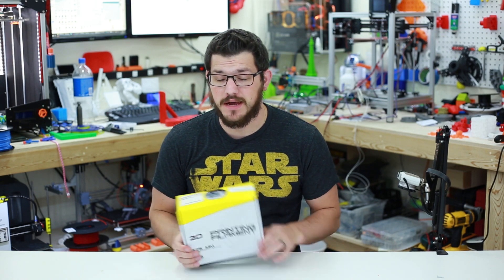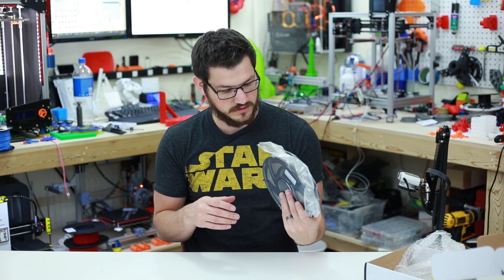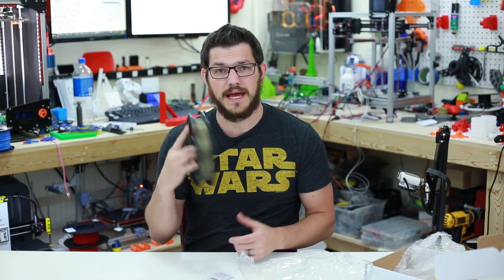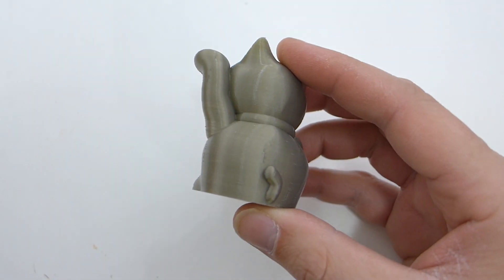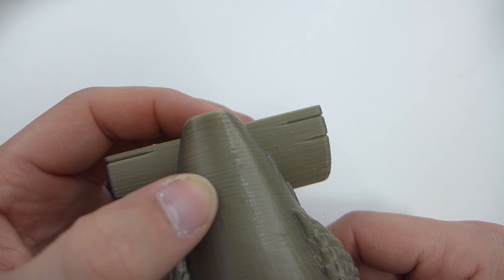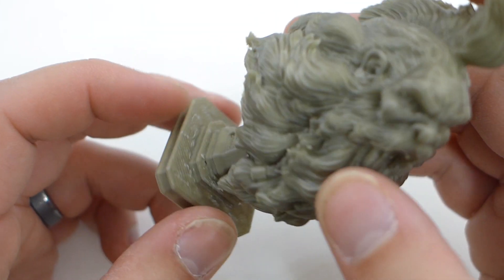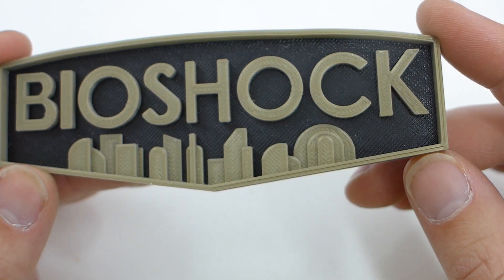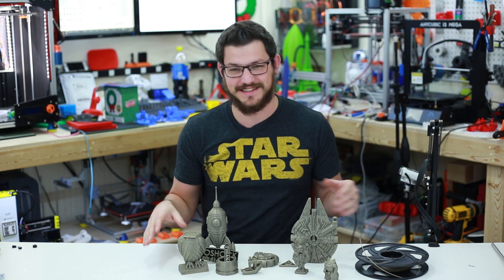Banggood Bronze PLA Review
Hey guys today we are going to checkout some Bronze filament from Banggood. This is a an un-branded roll and the first time I have ever printed with one, let's see how it holds up to the best!